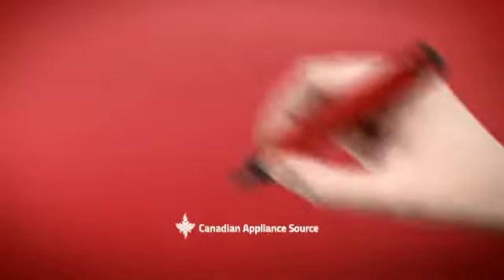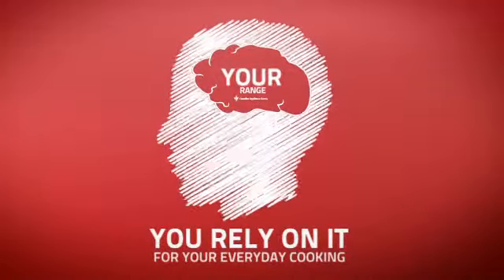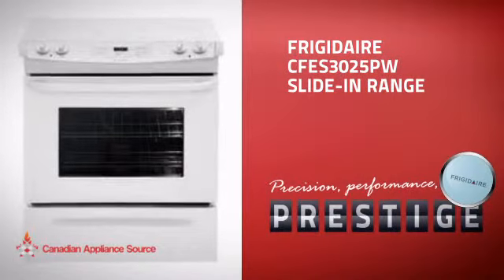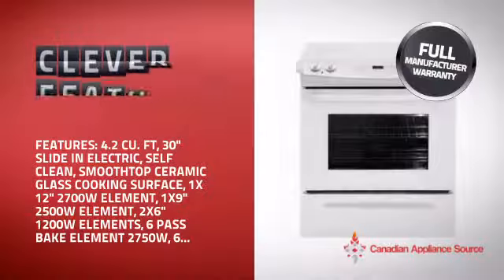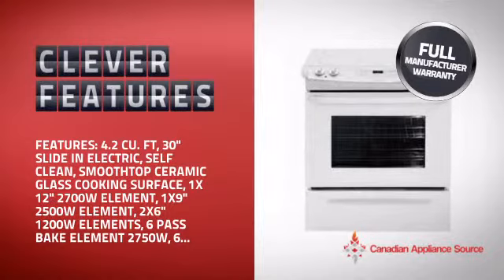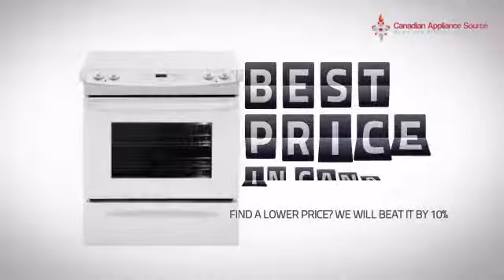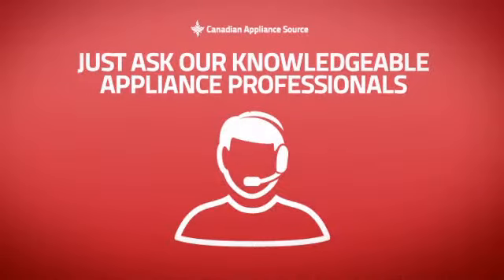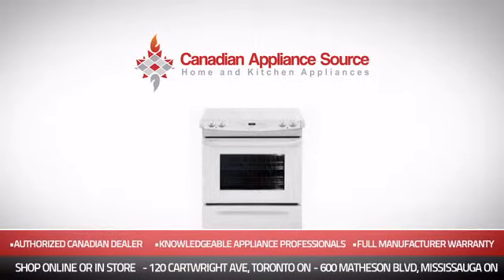Frigidaire CFES3025PW Slide-In Range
This Frigidaire CFES3025PW Slide-In Range is brought you Frigidaire CFES3025P 30in Slide-In Self Clean Electric Range 4.2 Cu. Ft. with Ceramic Glass Cooking Surface, 6 Pass Broil Element 3400w, 2 Handle Oven Racks, 1 Oven Light, Large Door Window